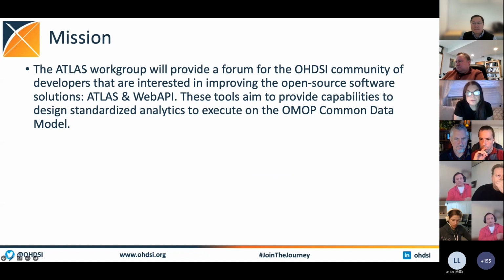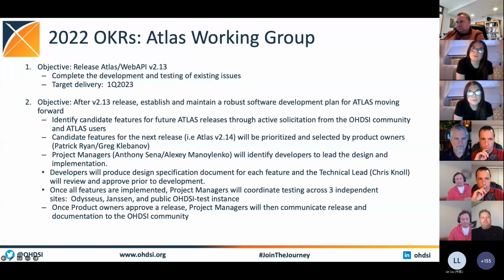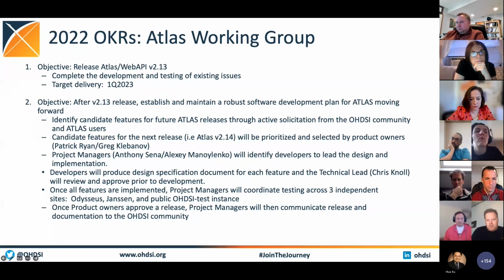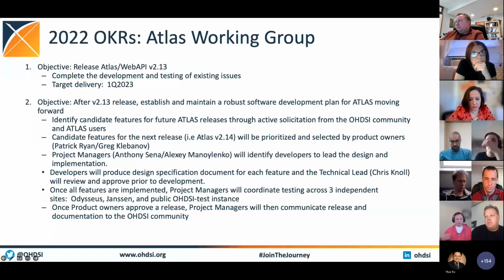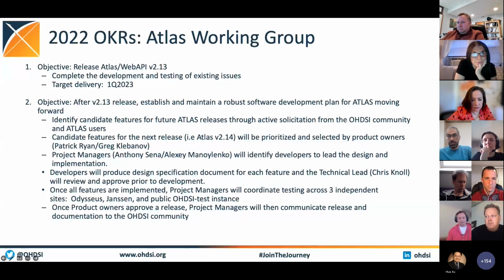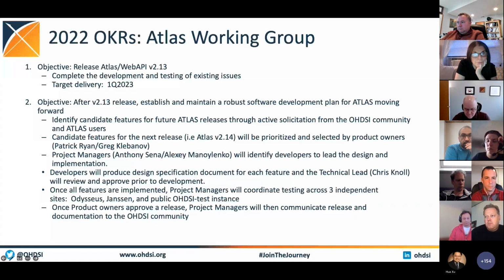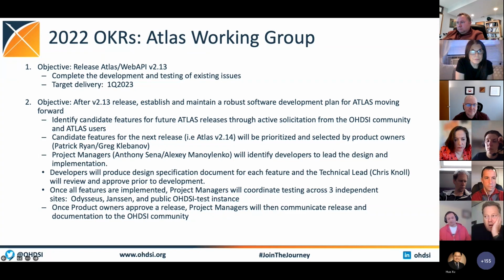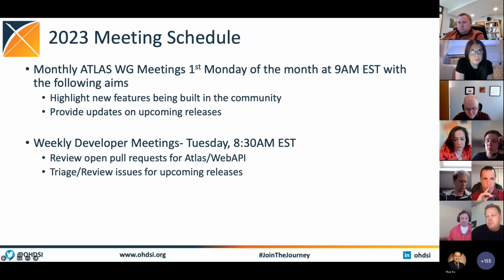ATLAS/WebAPI WG Purpose & 2023 Goals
Anthony Sena shares the purpose and 2023 objectives for the OHDSI ATLAS/WebAPI workgroup.

To join any workgroups or regional chapters, please fill out this form